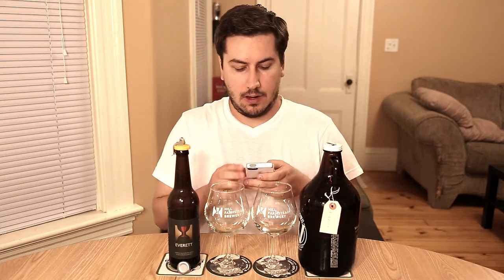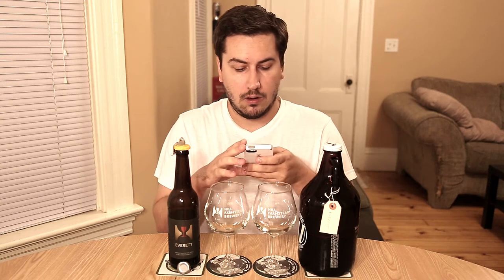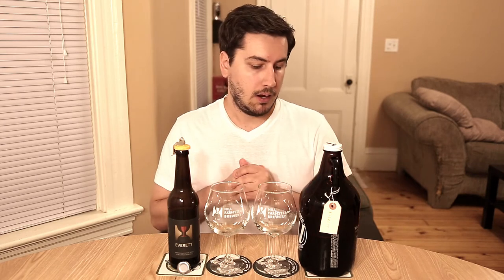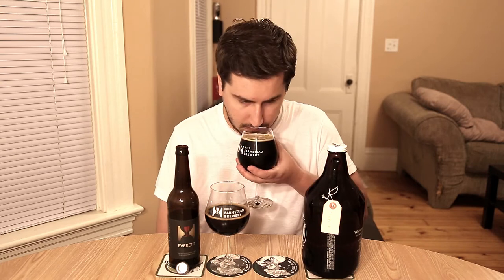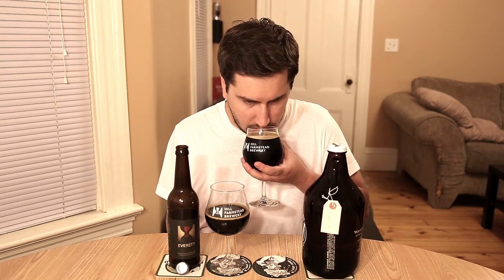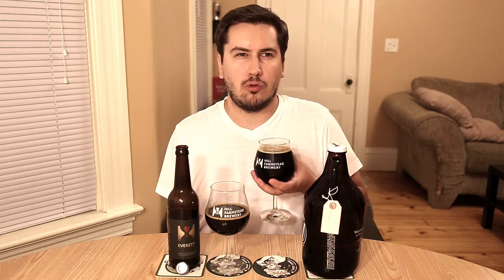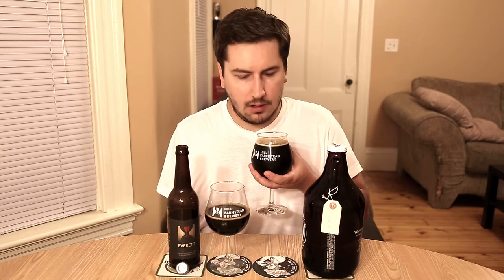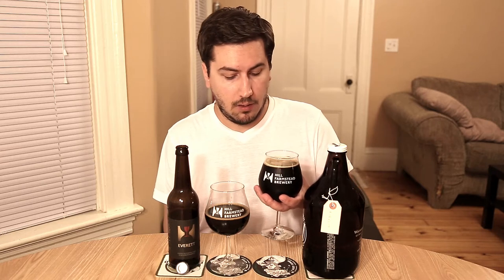Hill Farmstead Brewery: Barrel Aged Everett & Everett - What Cheers! Review #097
Hello my friends. Another beautiful September evening is upon us here in Rhode Island. Tonight I have yet another special review for you. We're up to review #097 if you can believe it...#100 is so close I can almost taste it! (pun intended). Right here and now I have a exciting comparison review for you coming to us from Hill Farmstead Brewery. In this review I take a look at what happens when you bourbon barrel age arguably the best American Porter ever made for 26+ months. By sheer luck, I was able to get a fresh growler fill of the regular Everett at the same time as the special BA bottle release. Enjoy and cheers and skip through the episode as you please cause it's a long one. Cheers!

*Barrel Aged Everett*

"Batch 3: Our Everett porter aged for over 28 months in hand-selected bourbon barrels from some of our favorite distilleries. 500ml."

Style: American Porter
ABV: 8%
IBUs: ?
Availability: ?

BeerAdvocate Rating: 96/100

Nick's Rating: 90/100

*Everett*

"Everett (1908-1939) was our grandfather’s brother; Hill Farmstead Brewery rests upon the land that was once home to him and his 13 siblings. In his honor, this Porter is crafted from American malted barley, English and German roasted malts, American hops, our ale yeast, and water from our well. It is unfiltered and naturally carbonated. Decadent in its depth, with a complex backbone of chocolate, coffee, and malty sweetness, this is the ale that I dream to have shared with Everett.

Pale, Caramel, and Chocolate Malt, Roasted Barley, Columbus hops; Ale Yeast, and our Well Water."

Style: American Porter
ABV: 7.5%
IBUs: ?
Availability: Rotating

BeerAdvocate Rating: 100/100

Nick's Rating: 100/100